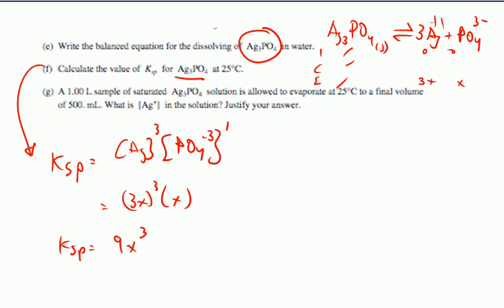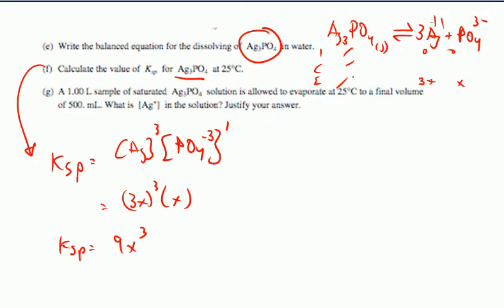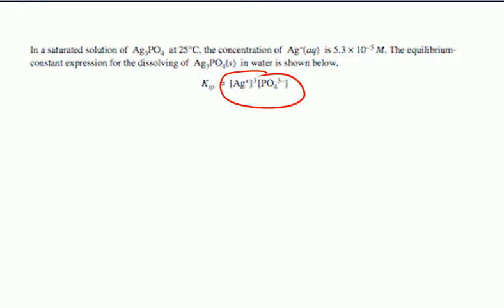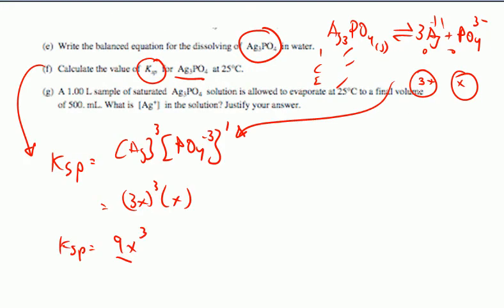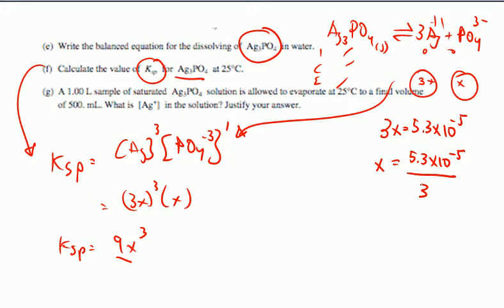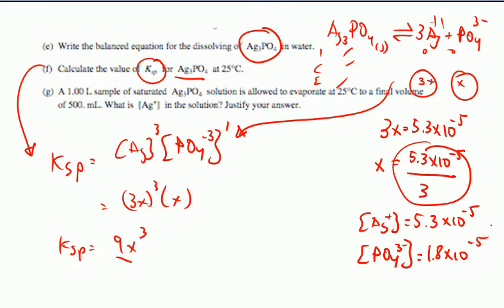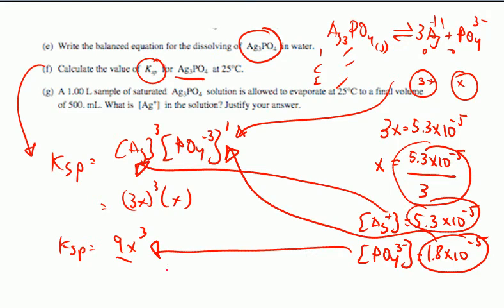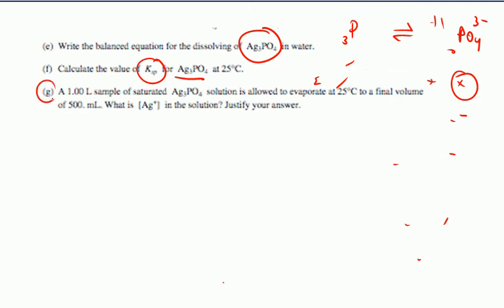FR #1 - 2004 (Part II)